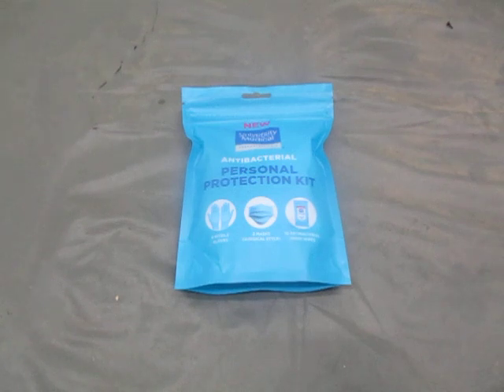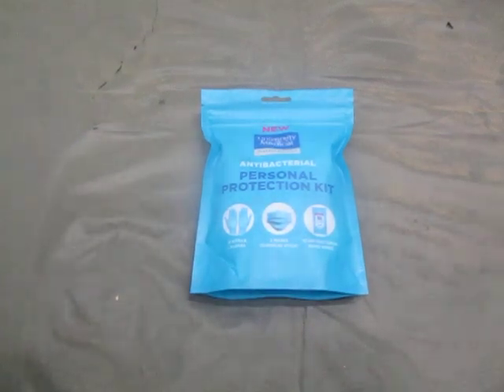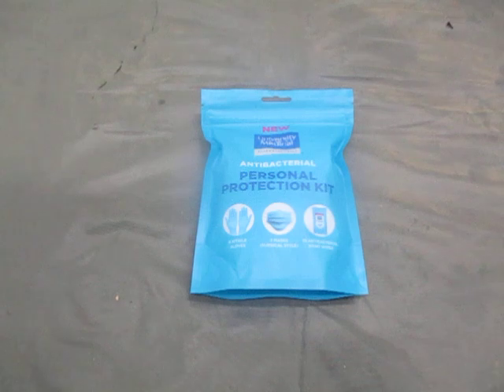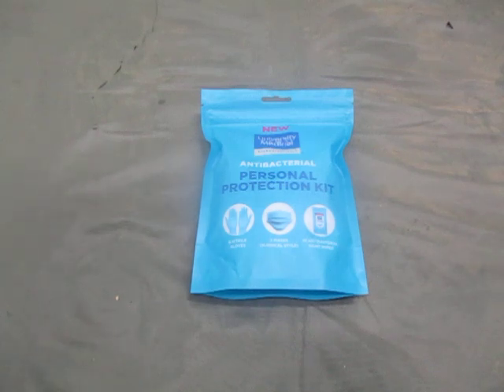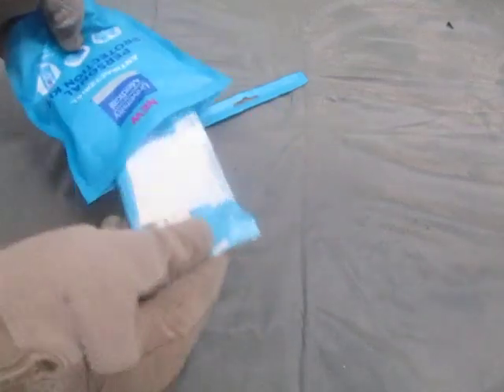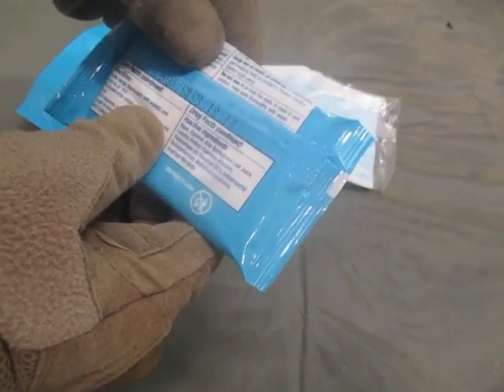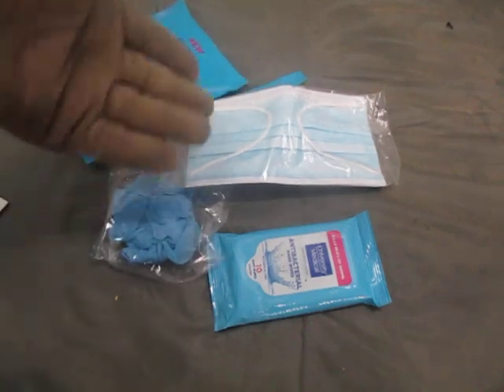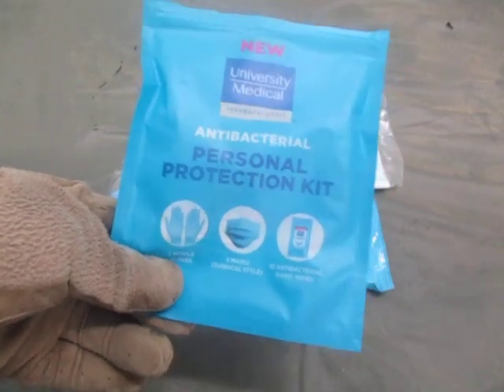Pandemic Medical Items For Sale At Huge Discounts Right Now March 2022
Very, very cheap right now.  Buy a bunch and add to your medical supplies.  None of us know what lies down the road when it comes to medical emergency situations.